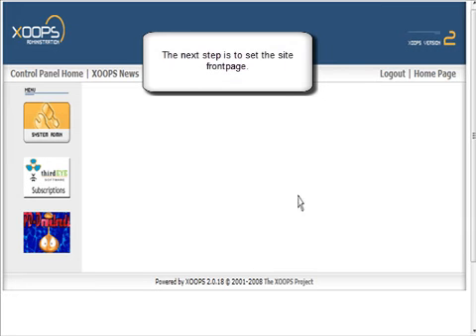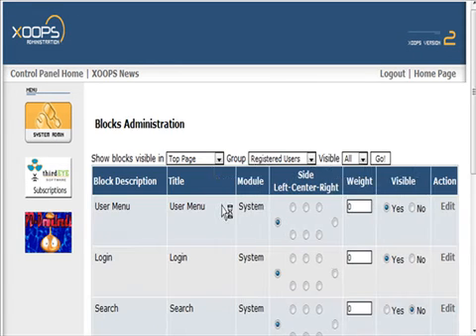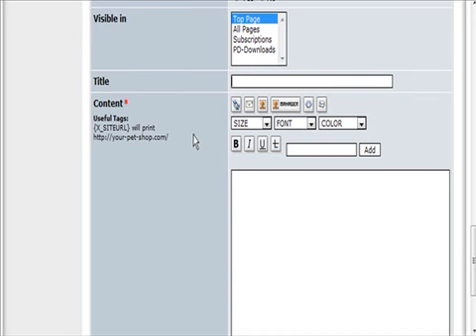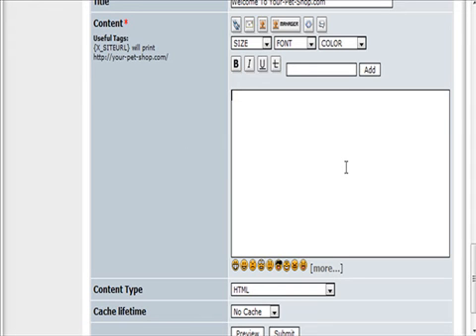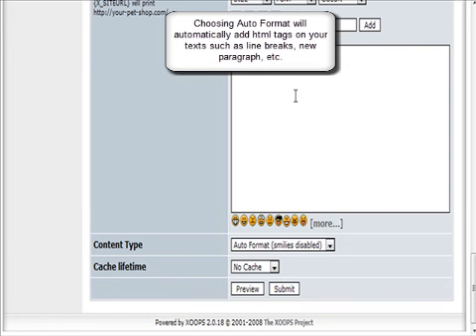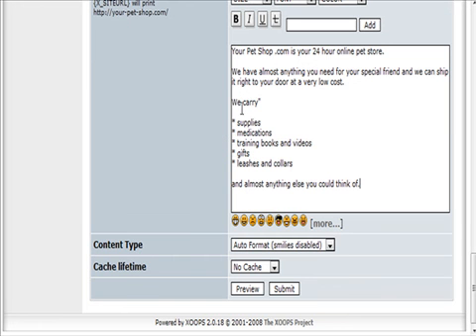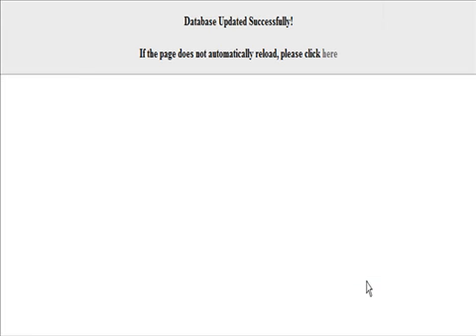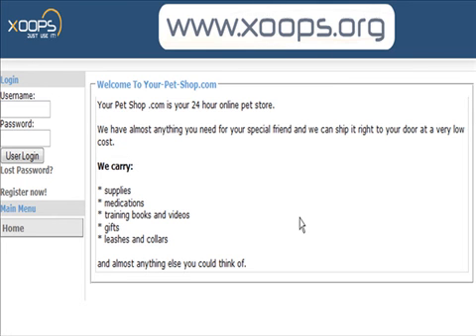How to Setup Frontpage of Xoops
It's time to fill in some content on the blank frontpage.